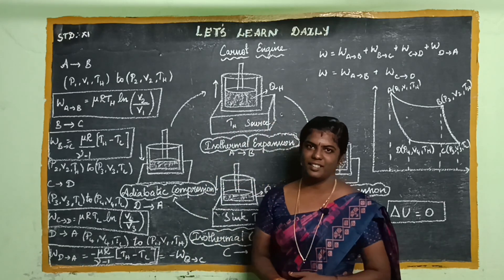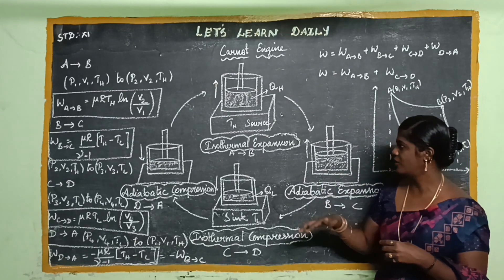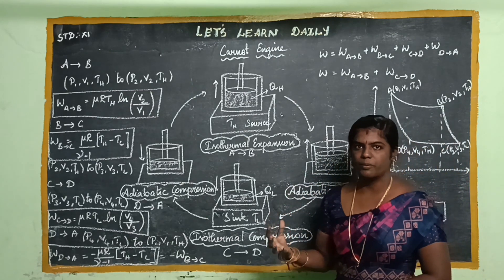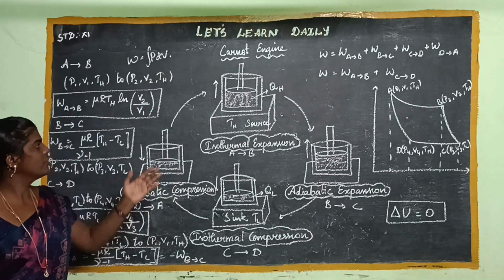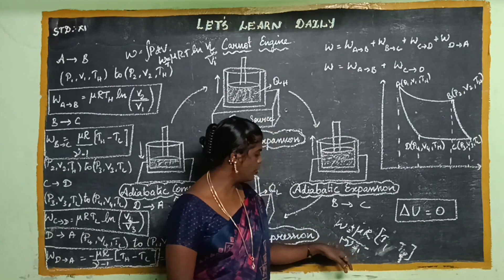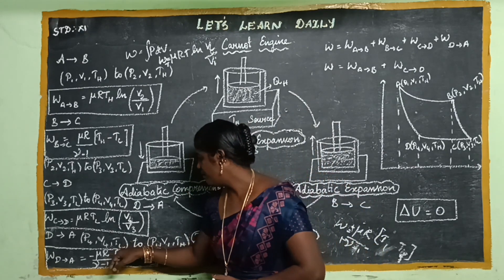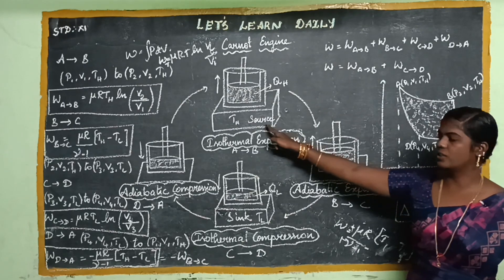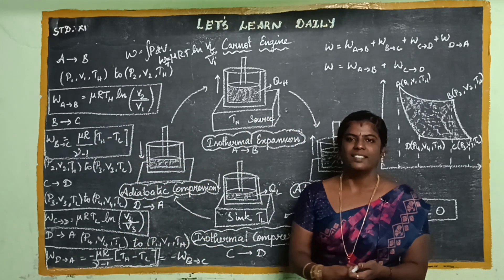Carnot engine & Efficiency | Unit 8 Heat and thermodynamics | 11 Physics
The Carnot engine is a theoretical thermodynamic cycle that provides an upper limit on the efficiency of any heat engine. It was described by French physicist Nicolas Léonard Sadi Carnot in 1824.

In this video, we will discuss the following topics:

What is a Carnot engine?
How does a Carnot engine work?
What is the efficiency of a Carnot engine?
What are the factors that affect the efficiency of a Carnot engine?
We will also discuss some real-world applications of Carnot engines, such as in power plants and refrigerators.